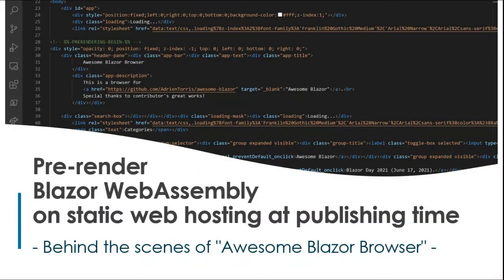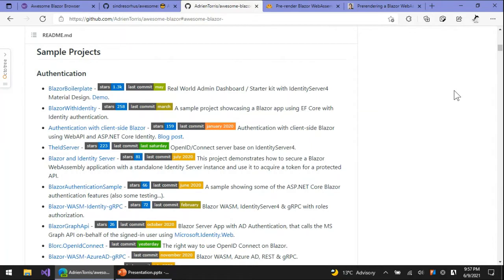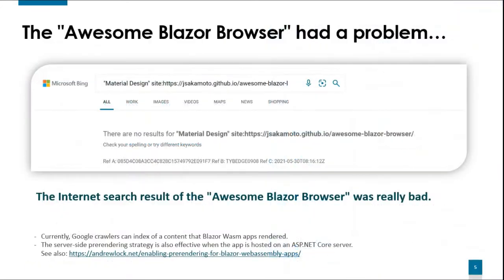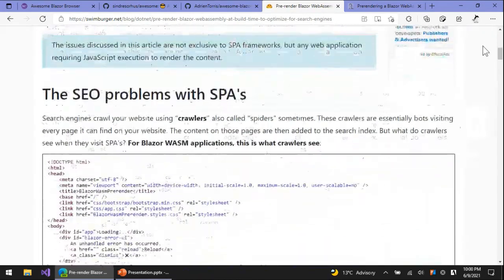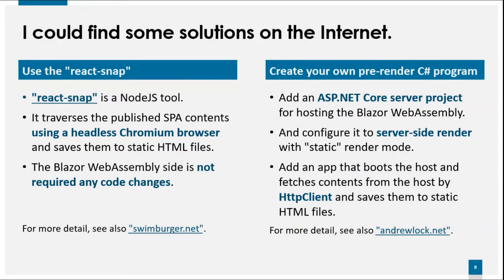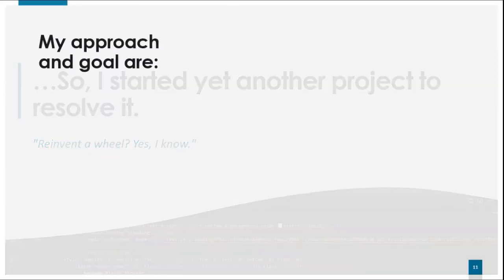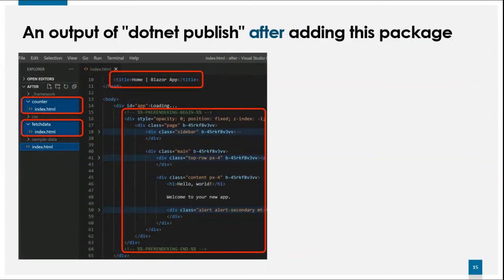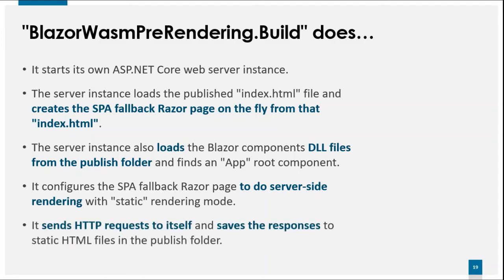Pre-render Blazor WebAssembly on static web hosting at publishing time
This video explains how to prerendering a Blazor WebAssembly app hosted on the static web hosting and save them to static HTML files at publishing time.

- The article "Yet another way to changing the page title in Blazor, and more."

- The article "The easier way to publish your Blazor WebAssembly app for GitHub Pages"